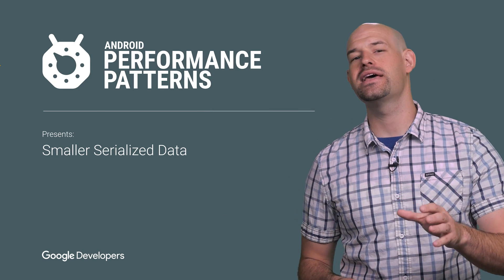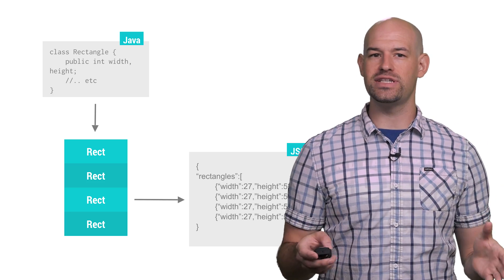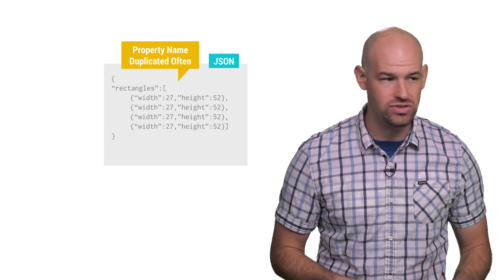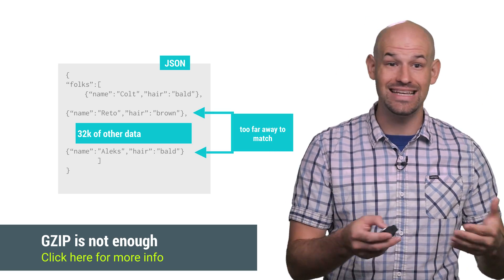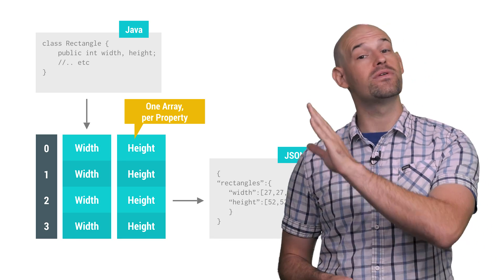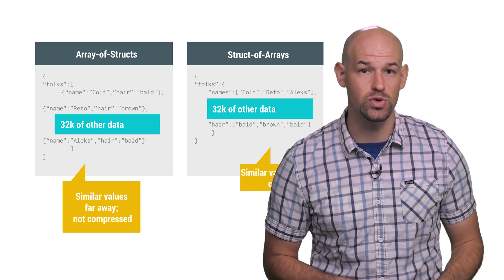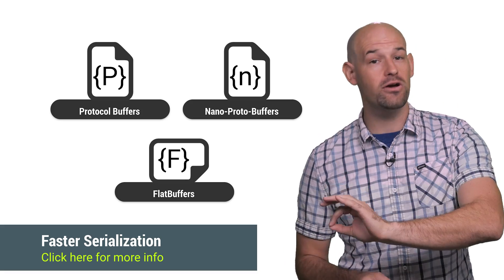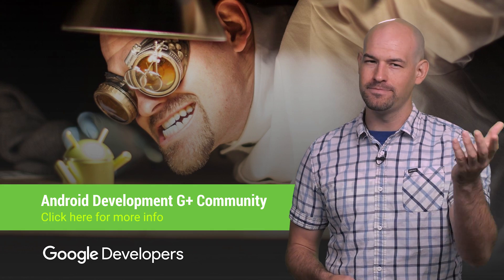Smaller Serialized Data (Android Performance Patterns Season 4 ep15)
For mobile applications, serialized data is a large, and constant chunk of information that you pull from your servers. Every time a user wants to update their social stream, in-memory classes have to get converted to a format that can be sent across the intertubes.
But, hiding in that process is a massive problem of data-bloat.

In this video, Colt McAnlis sheds light into how serializing your data based upon object oriented standards can cause a large amount of size bloat, and make your files compress less efficiently. But like most things the bald guy talks about, there’s an easy fix for you.